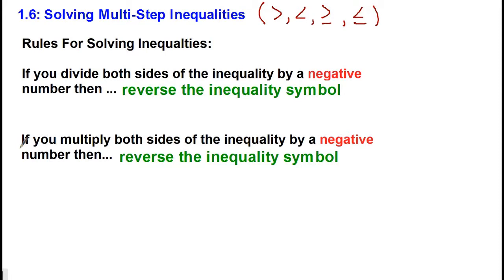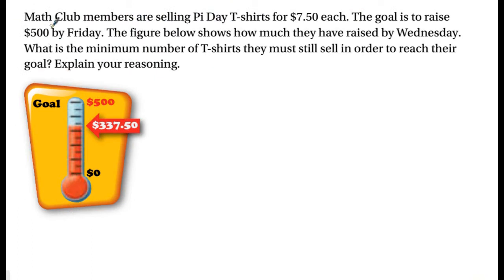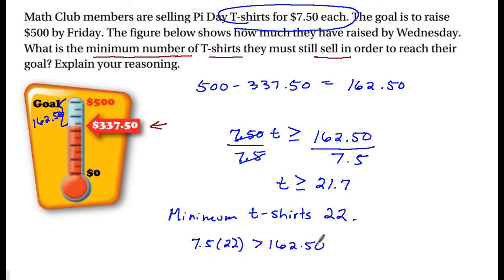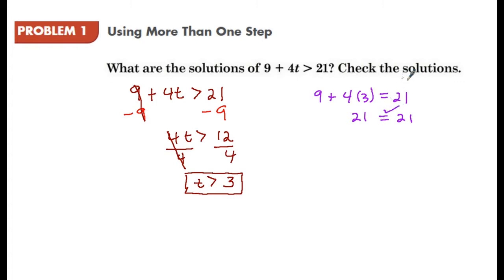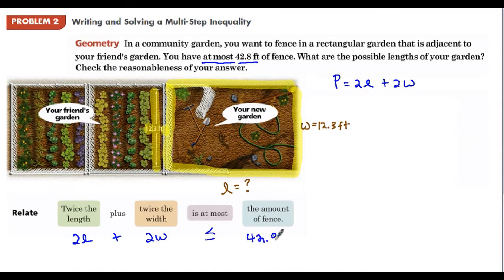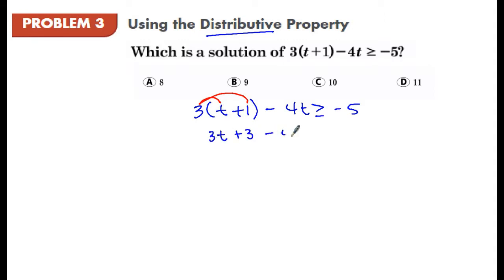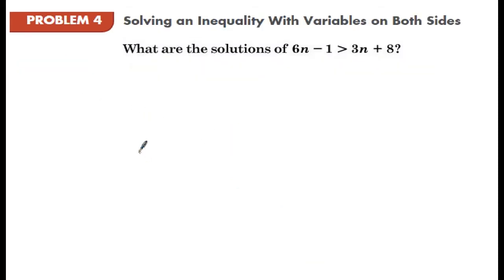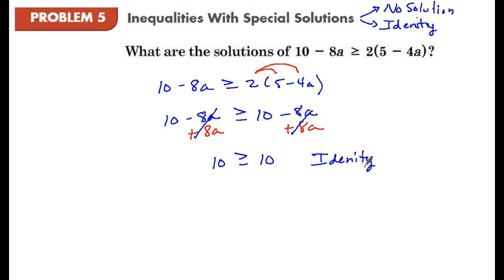1.6 Solving Multi-Step Inequalitie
In today's lesson, multi-step inequalities are used to solve for variables.